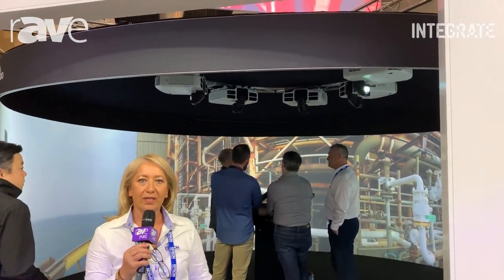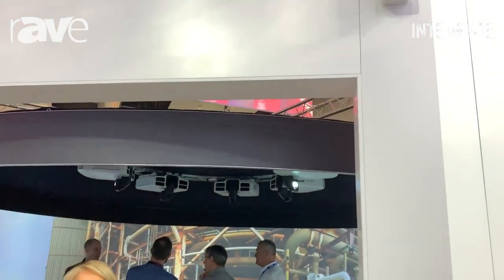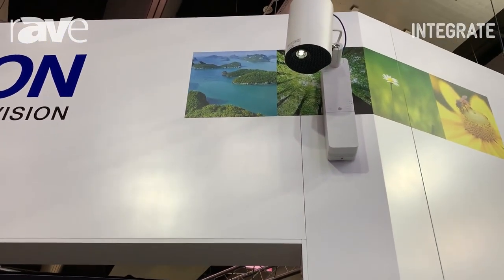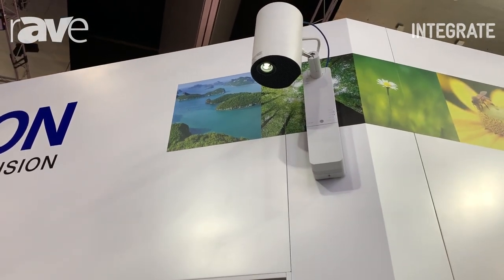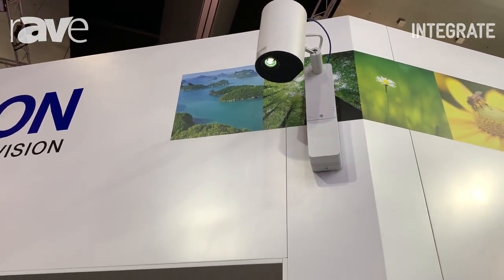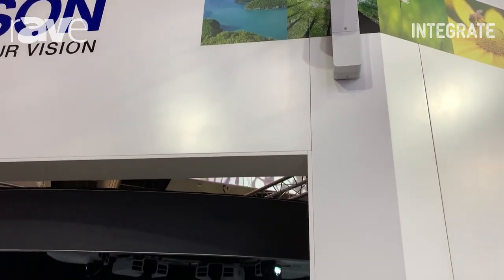Integrate 2019: Epson Demos the LightScene EV-100 Projector With Free Content Management Software